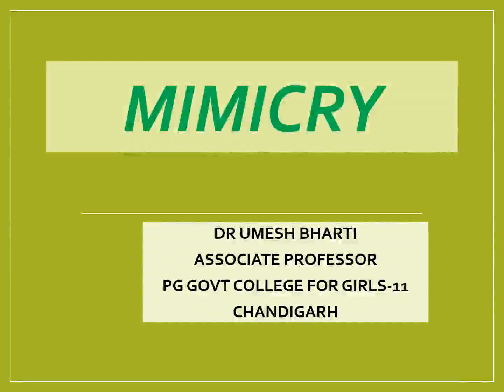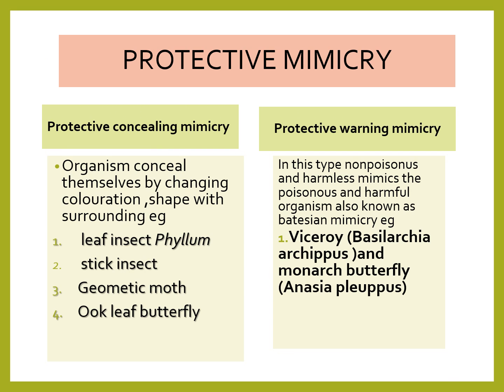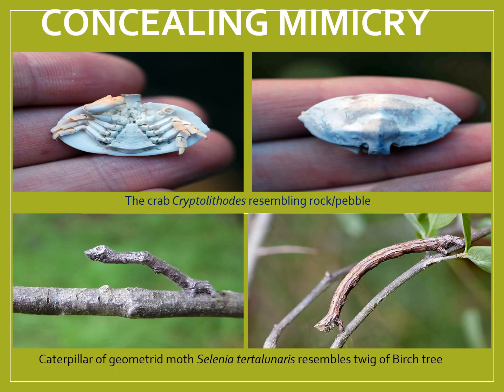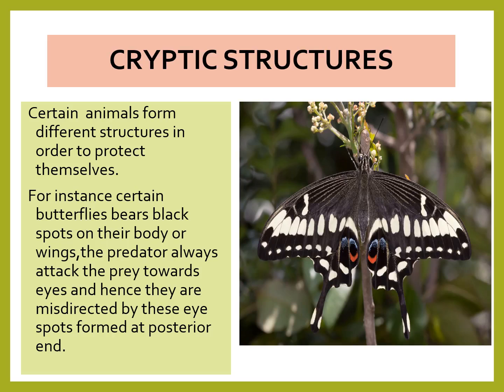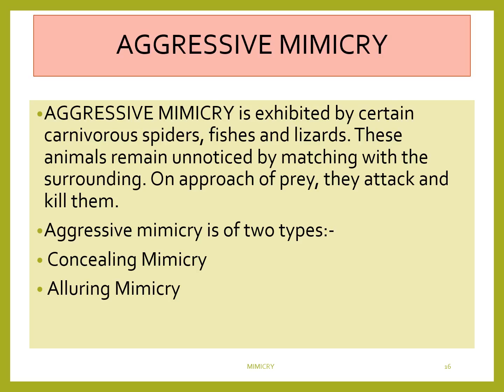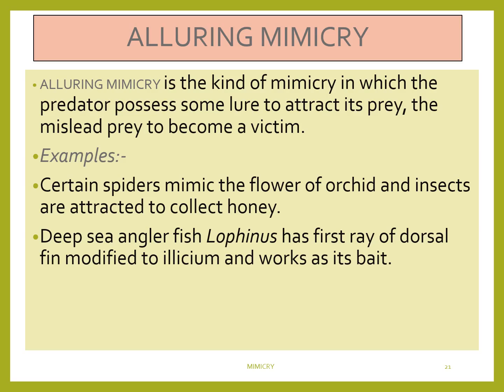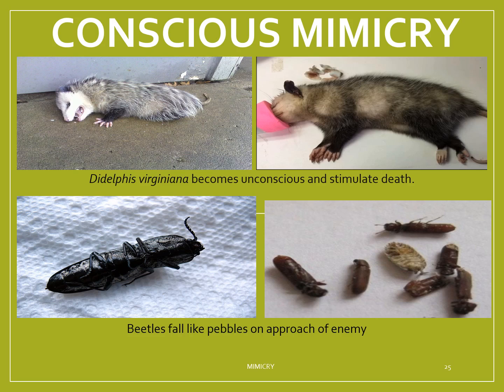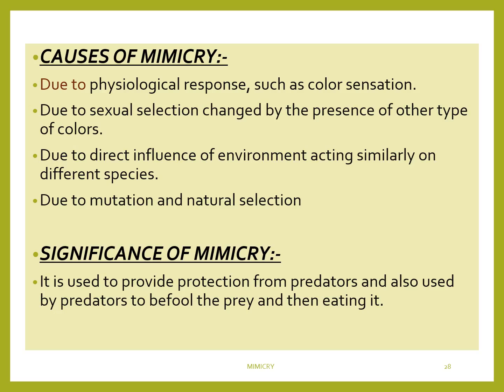Mimicry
types of mimicry with examples